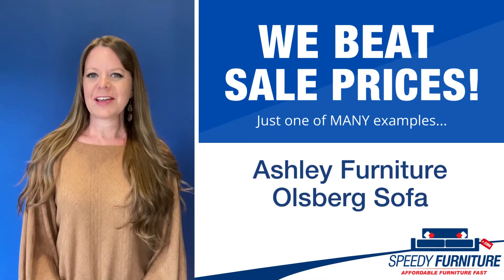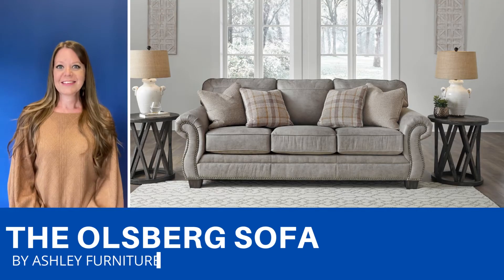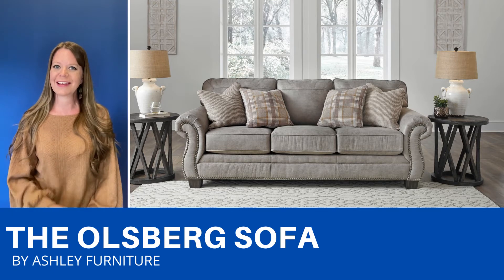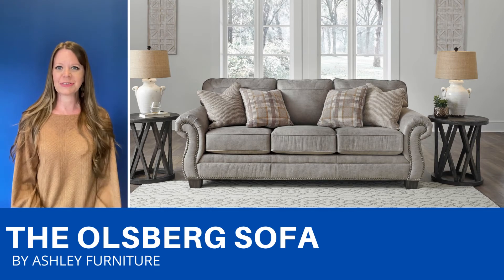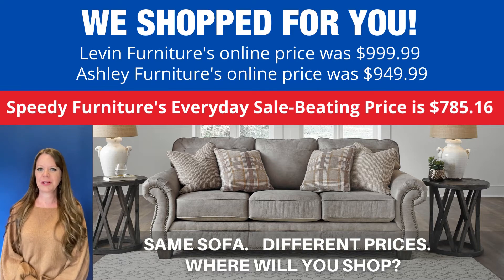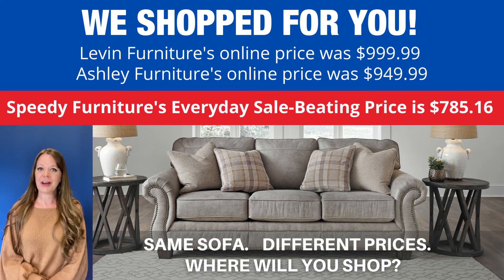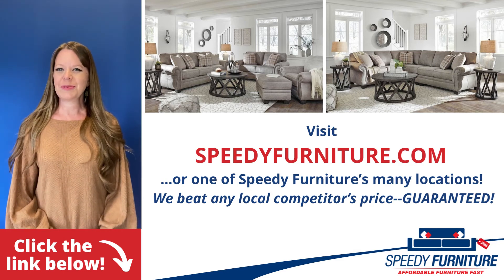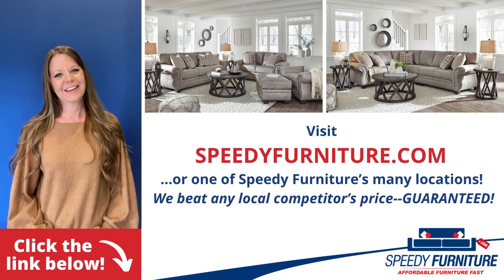Olsberg Sofa by Ashley 4870138 - SpeedyFurniture.com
Ashley 4870138 Olsberg Sofa. Seamlessly merging classic elements with modern trends, this sofa invites you to bring home the best of then and now. Wrapped in a fabulous steel gray upholstery with sumptuous suede-like feel, this easy-elegant sofa is dressed to impress with updated roll arm styling and tailored touches including nail head trim and window pane stitching. What you can’t see is every bit as impressive. Reversible seat cushions crafted with our highest quality coils provide a bit of bounce and plenty of comfort and support.  4 Accent Pillows included. Love Seat, Sectional, Chair, Ottoman and Recliner also available.